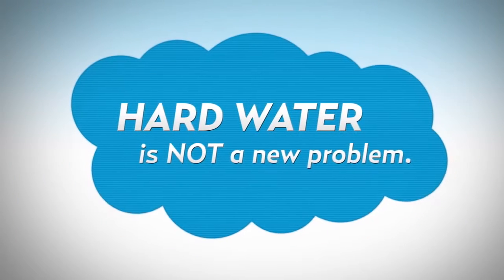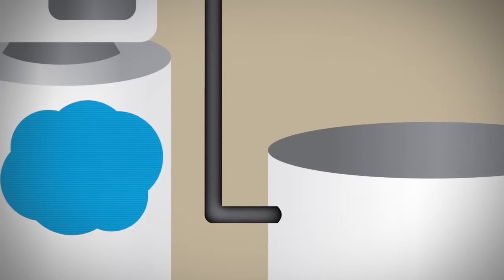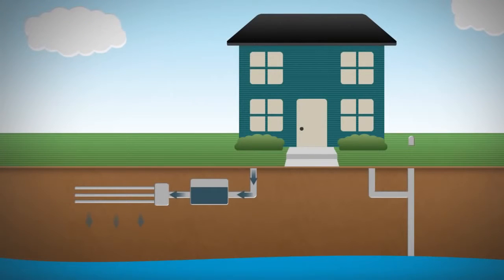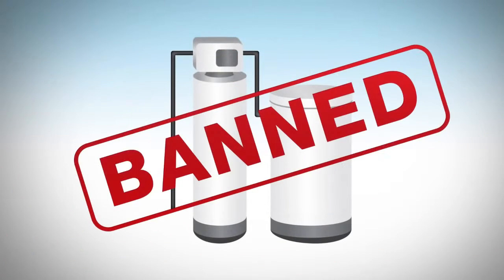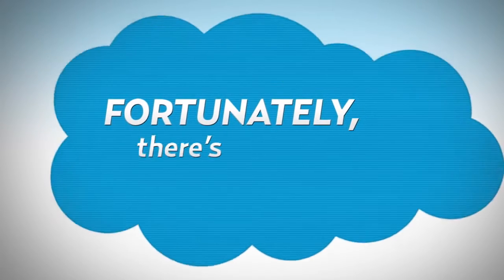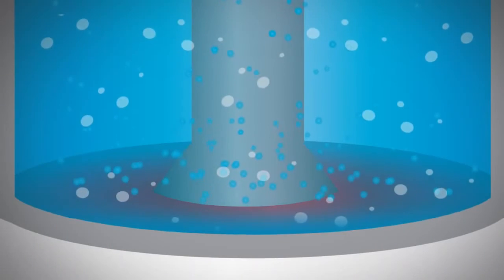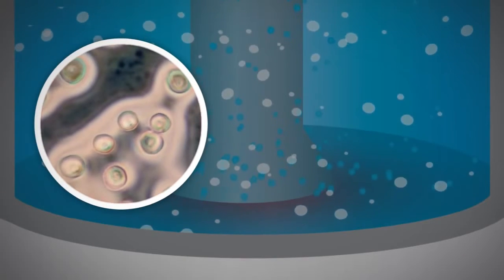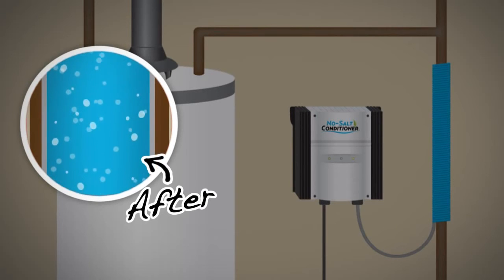Xử lý nước bẩn, nhiễm chì, nhiễm mặn, phèn thành nước sạch diệt khuẩn bằng tia UV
Ngày nay nguồn nước vô cùng quan trọng , đặt biệt là năm 2016 khi mà xâm nhập mặn tràn lan. Thì nhu cầu nguồn nước sạch ngày càng được chú trọng. Hãy bảo vệ sức khỏe của mình bằng nguồn nước sạch khi có thể.